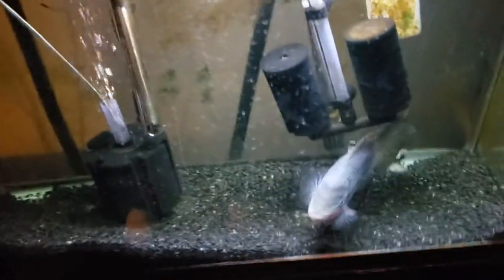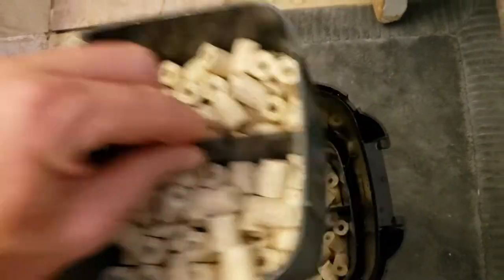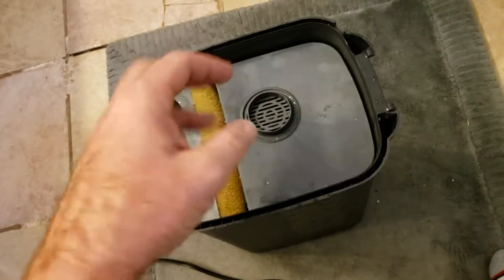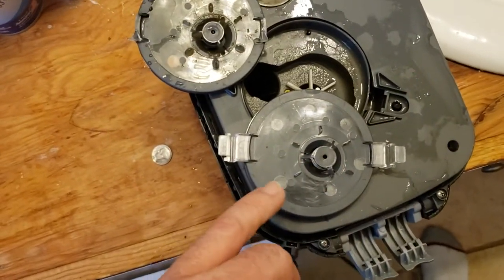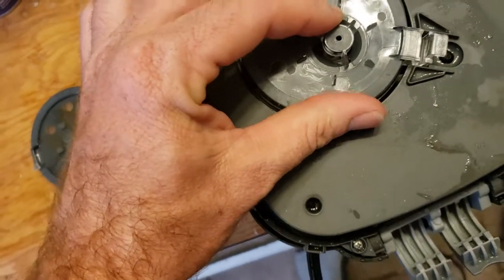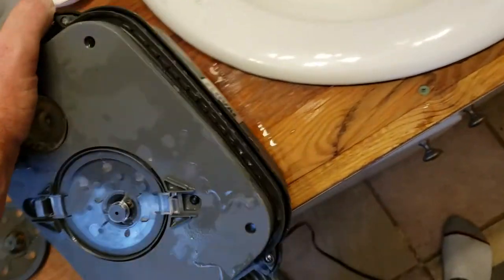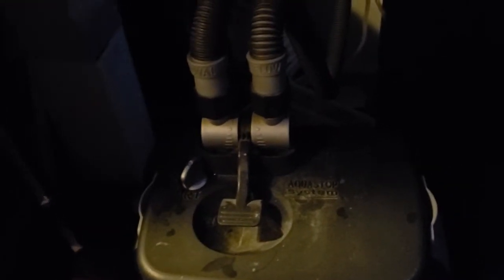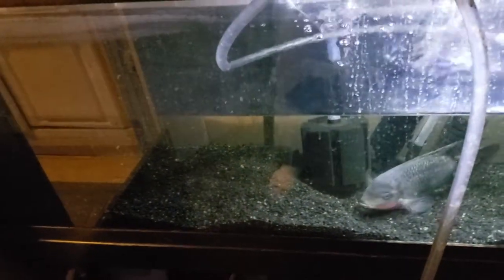Fluval 405 sucks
Going over why I hate my fluval 405 filter